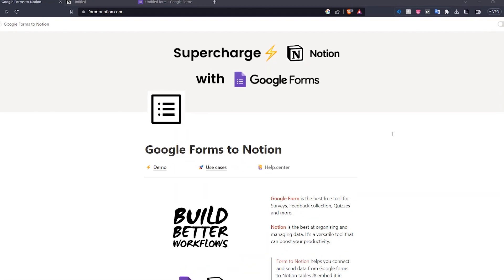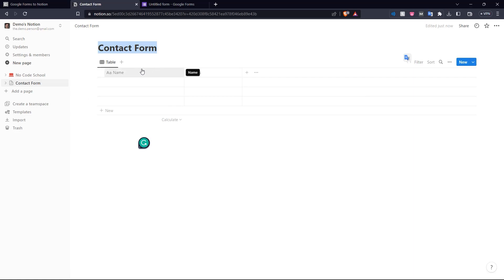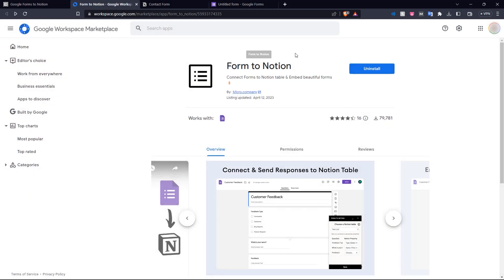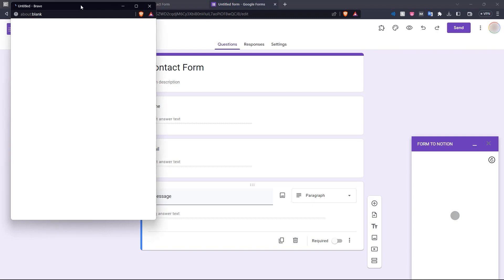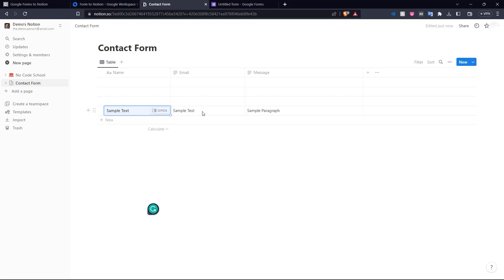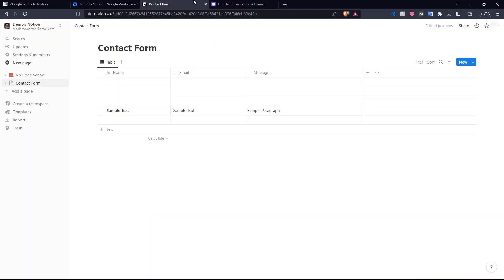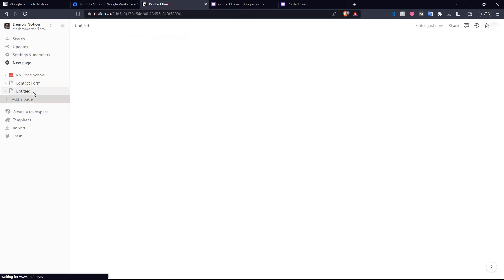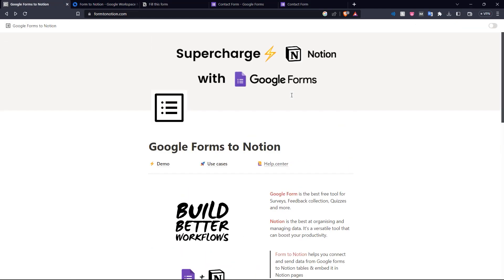Create a Contact Form in @Notion with Google Forms | Tutorial | No Code School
Form to Notion is a powerful Google Forms add-on that connects seamlessly with Notion databases. With this tool, you can embed Google Forms into Notion pages for streamlined data collection. Join us as we explore Form to Notion's features and see how it can help you streamline your workflow and maximize productivity.

0:00 - Introduction to the Tutorial
0:36 - Creating Notion Database for Contact Form
1:24 - Installing Form to Notion add on
1:47 - Creating Contact Form in Google Forms
2:26 - Connecting Contact Form to Notion Database
3:00 - Matching Form fields to Notion Database fields
3:41 - Activating Paid Subscription to Form to Notion
4:29 - Testing the Form to Notion Connection
4:51 - Embedding Contact Form in Notion with Form to Notion add on
6:03 - Outro